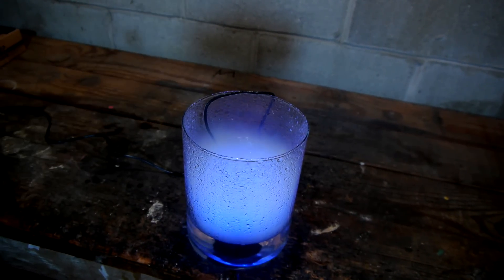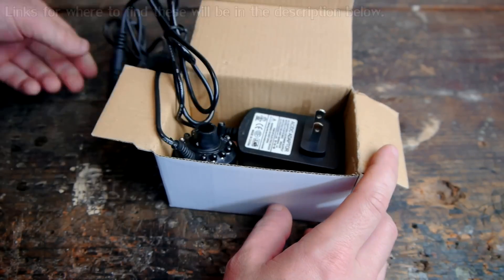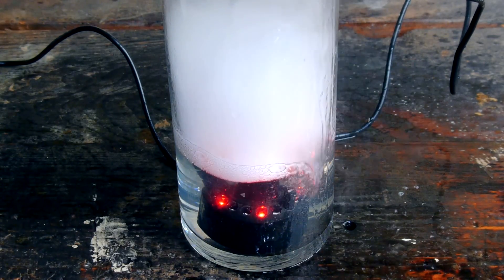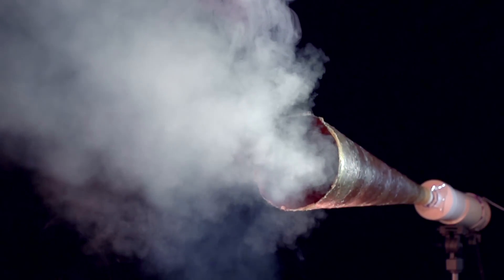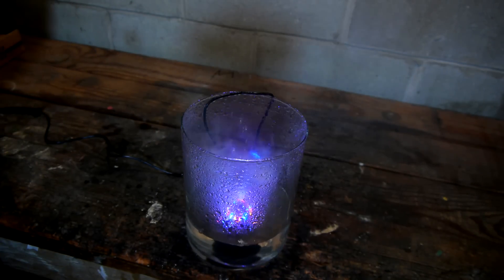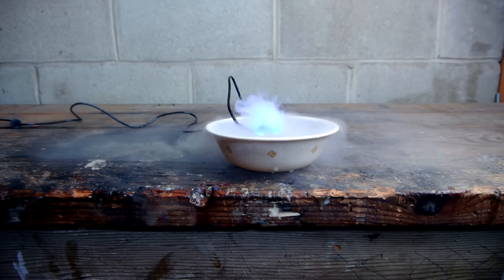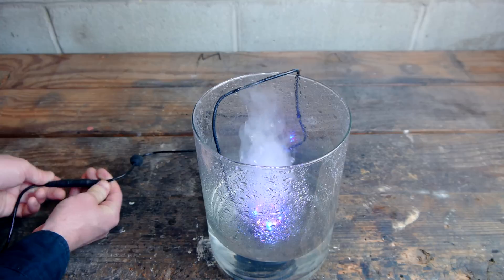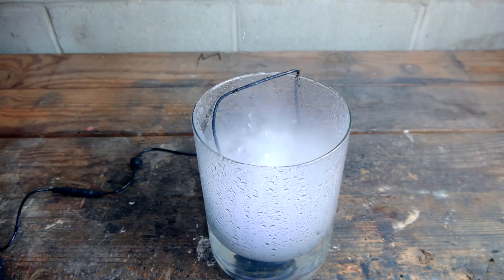$5 Ultrasonic Fog Machine - NightHawkInLight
A really cool little device. I've got plans to use it in at least one upcoming project.
These can be found for as little as $3, but if you purchase one be careful that it comes with the plug in power supply if you don't have one already. I purchased this of my own accord and am not speaking for any one brand over another.